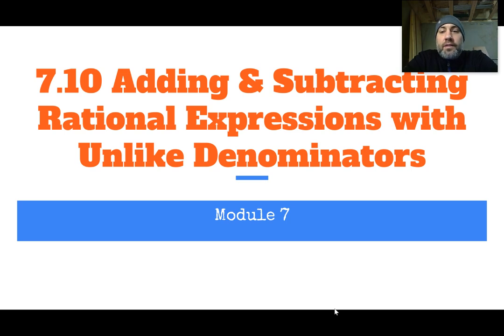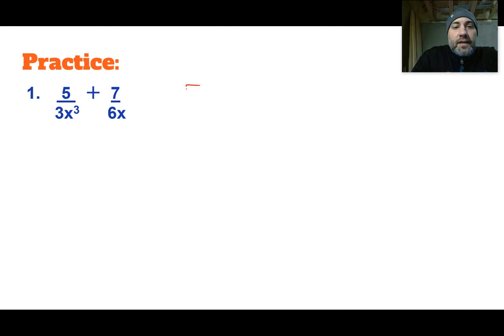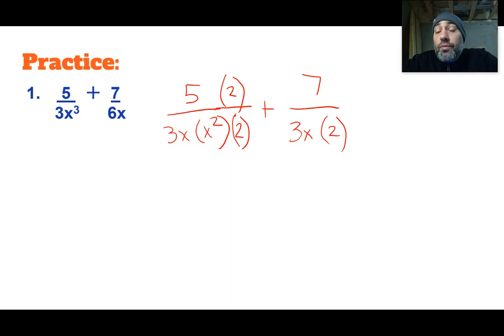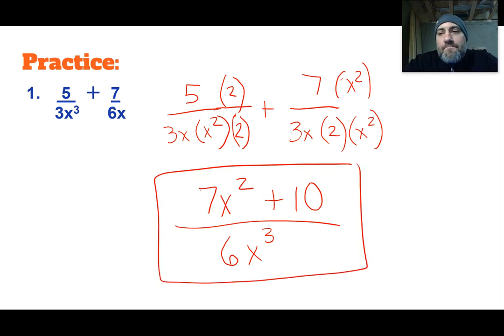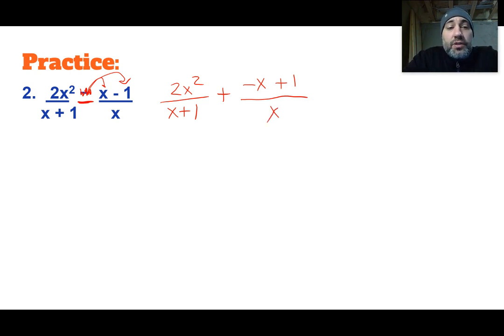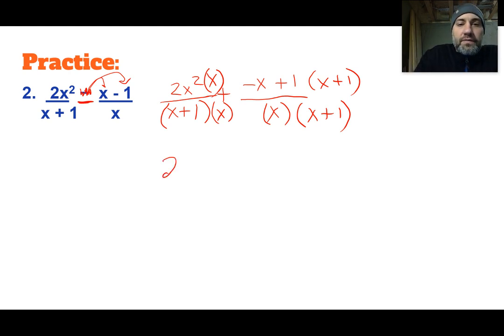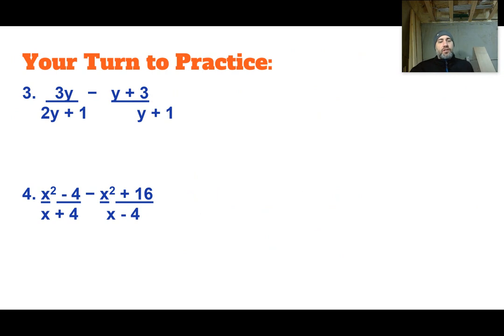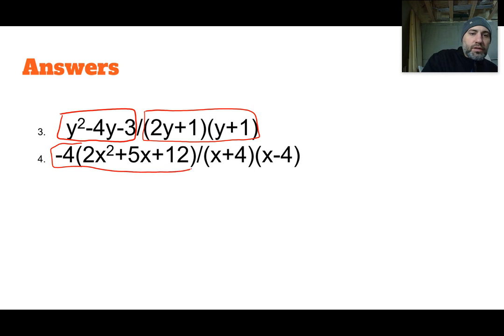7.10 Adding and Subtracting Rational Expressions with Unlike Denominators - Mr. Kopp